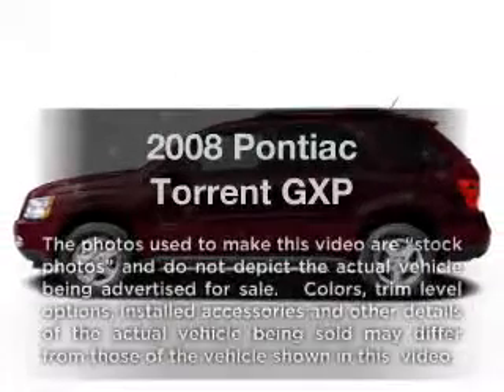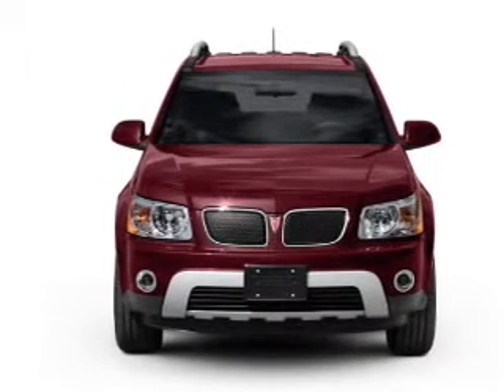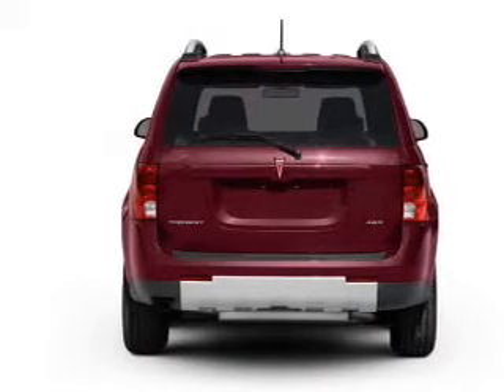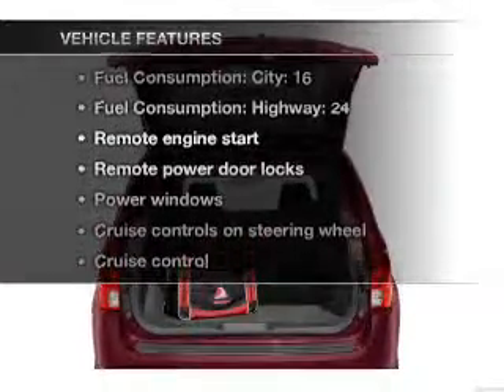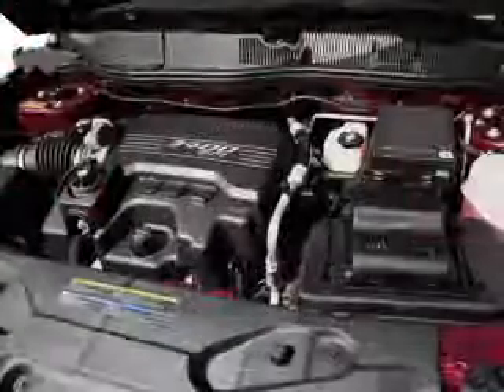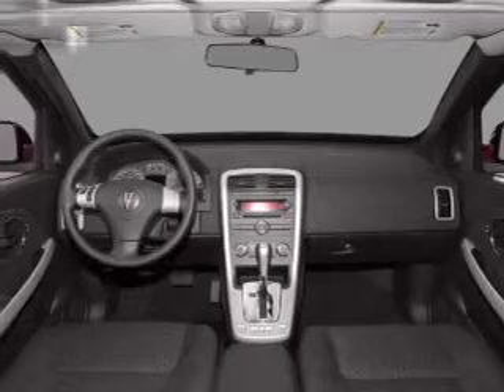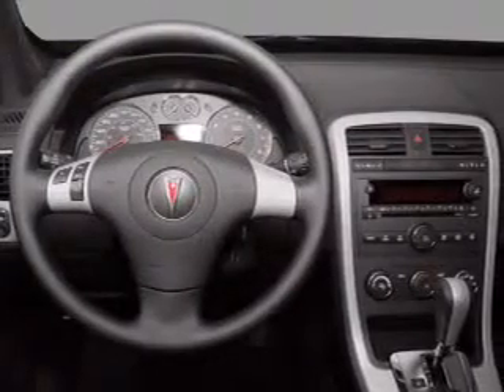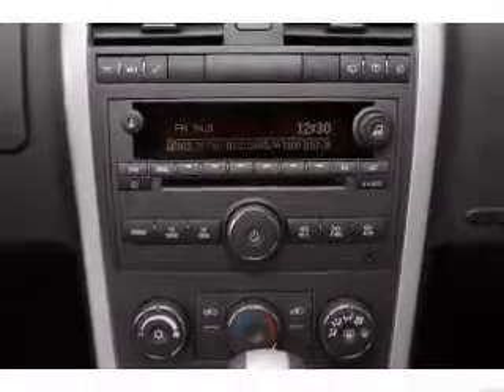2008 Pontiac Torrent - Burnsville MN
Year: 2008
Make: Pontiac
Model: Torrent
Trim: GXP
Engine: 3.6 liter 6 cylinder 24 valve
Transmission: 6-Speed Automatic
Color: Red
Mileage: 61367
Address:
1408 W Hwy 13